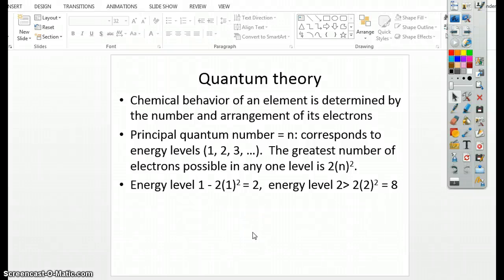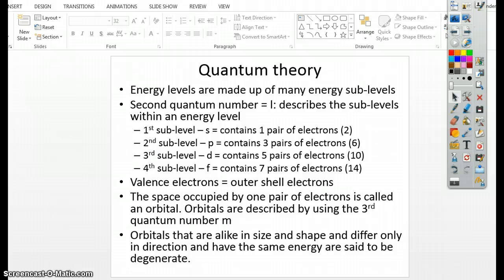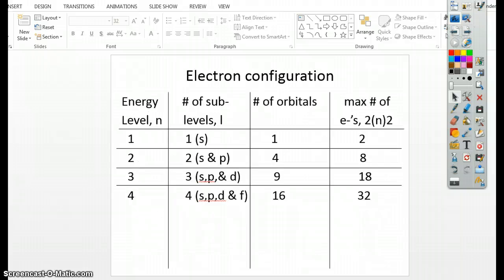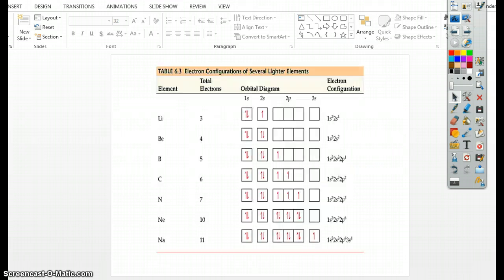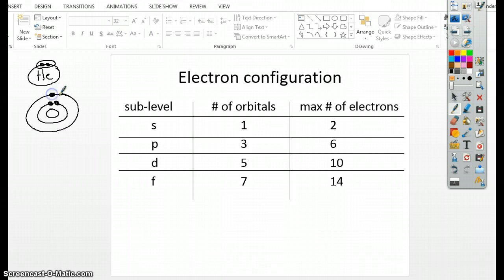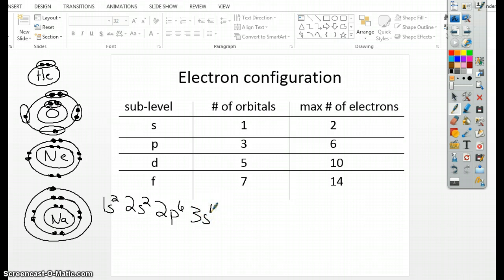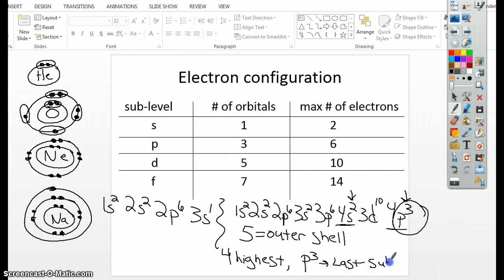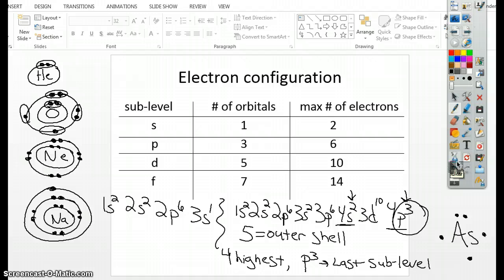electron configuration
electron confiiguration